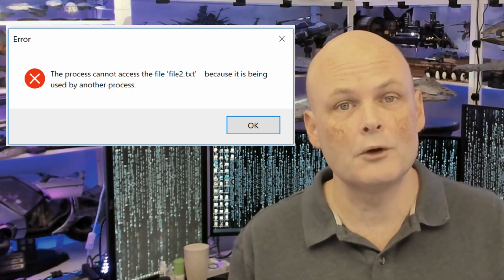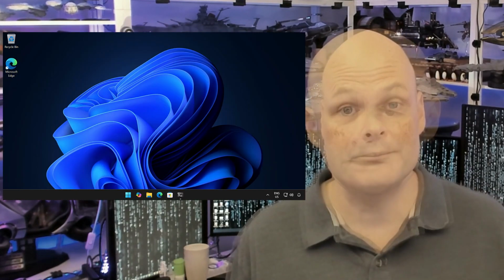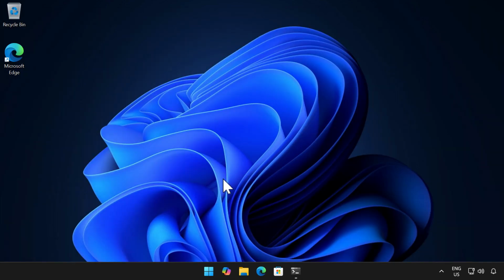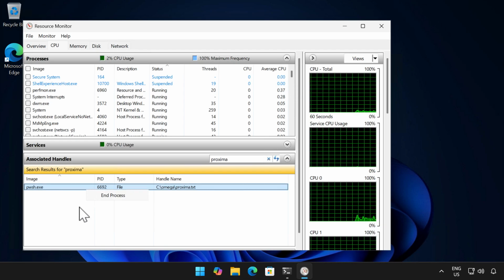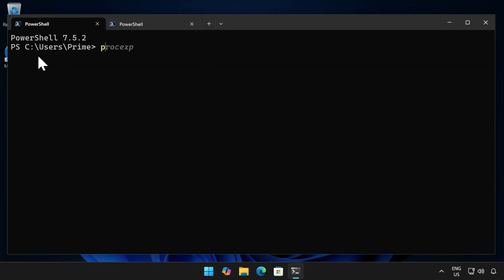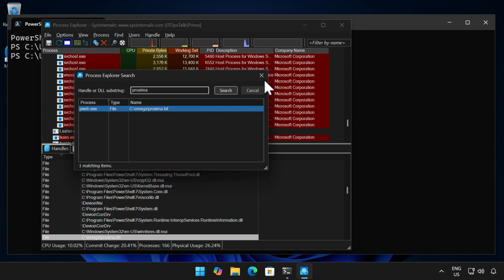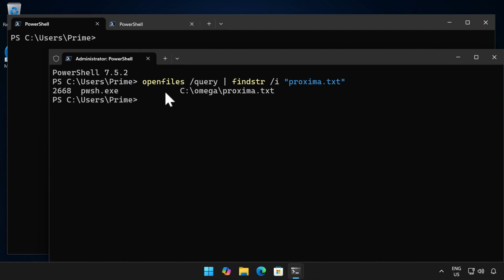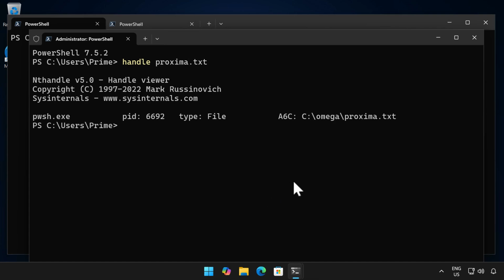The process cannot access the file because it is being used by another process.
In this video I'll talk about how you can figure out which process has locked your file. I'll go through how you can figure this out using resource monitor, the openfiles command, process explorer and the handles tool.